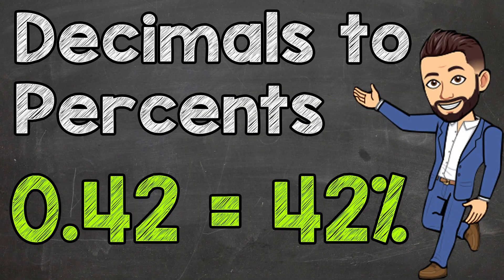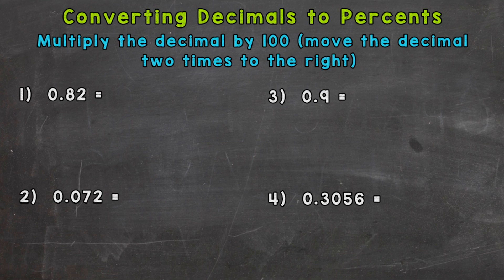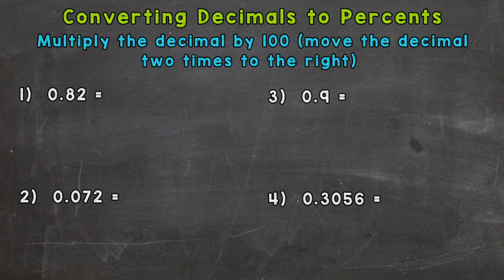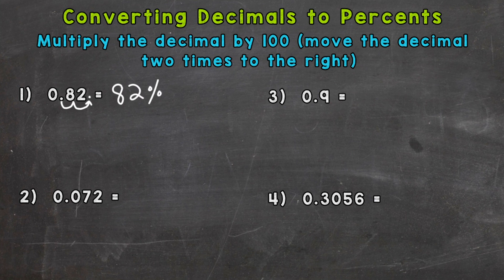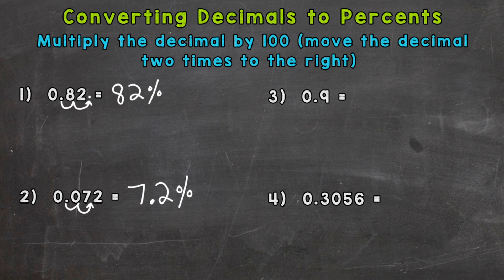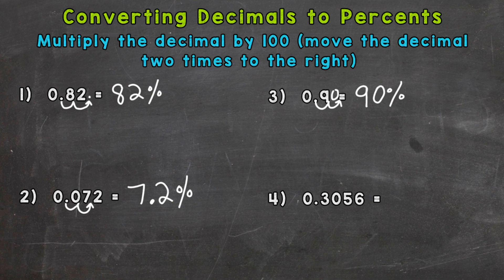Converting Decimals to Percents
Welcome to Converting Decimals to Percents with Mr. J! Need help with how to turn a decimal to a percent? You're in the right place!

Whether you're just starting out, or need a quick refresher, this is the video for you if you need help with changing decimals to percents. Mr. J will go through decimal to percent examples and explain the steps of how to convert a decimal to a percent.

Hopefully this video is what you're looking for when it comes to converting decimals to percents.